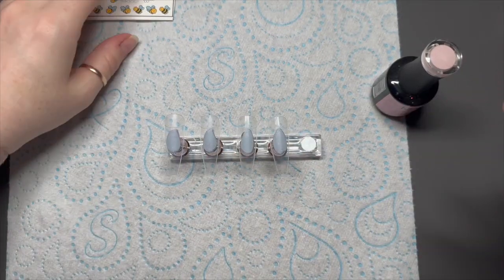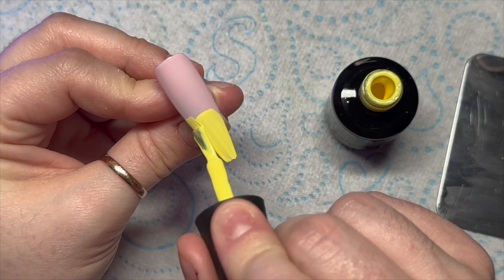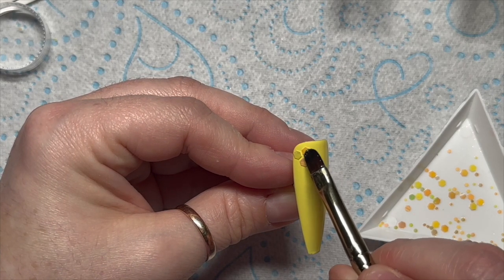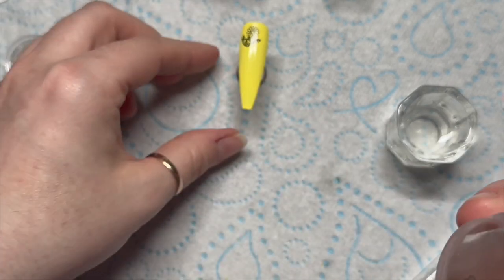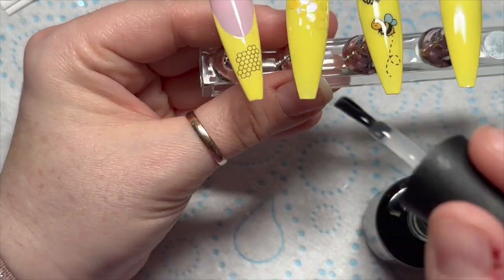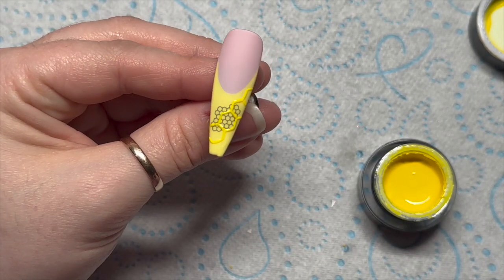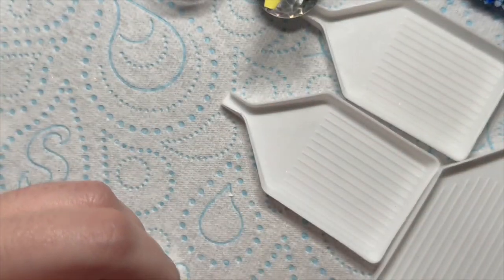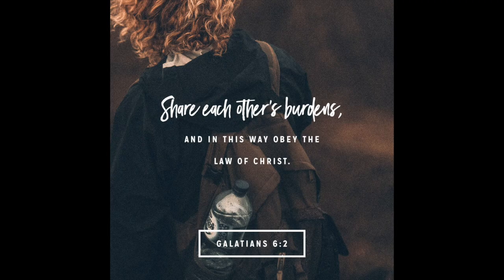Bee Happy Nails! | Nail Sugar | Madam Glam | Crystal Parade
Hi everyone!

In this video I’ll be creating a set of nails using Madam Glam, Nail Sugar and Crystal Parade products!

Modelones.com ✨

FACEBOOK GROUPS:
Nail Sugar: